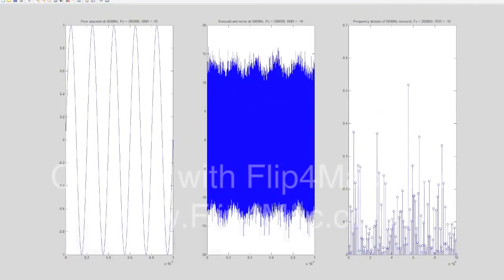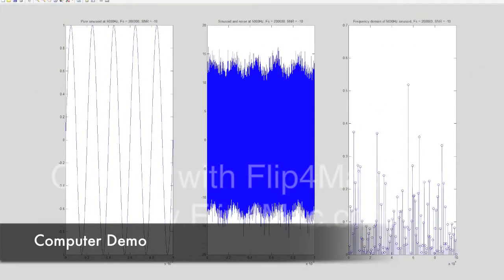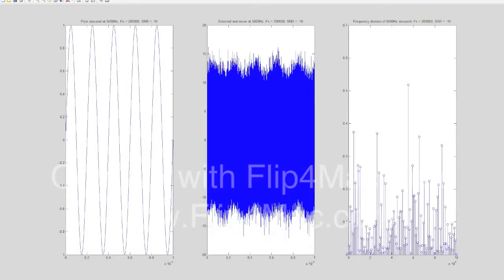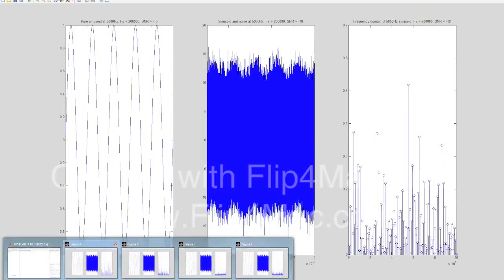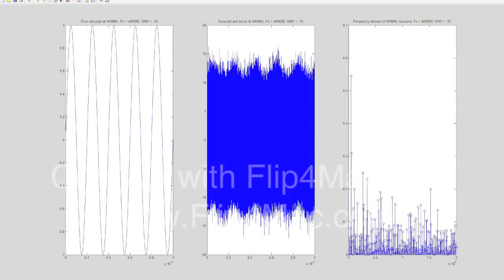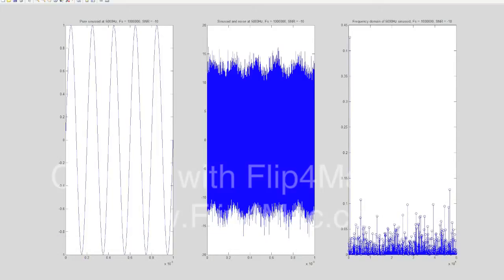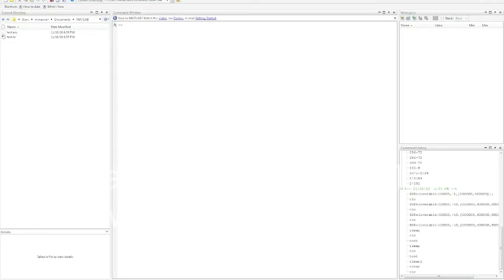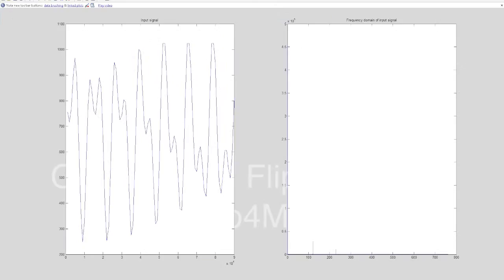Emagine November Deliverables